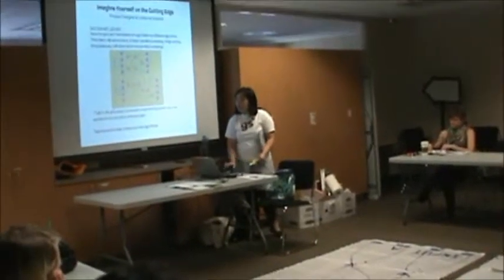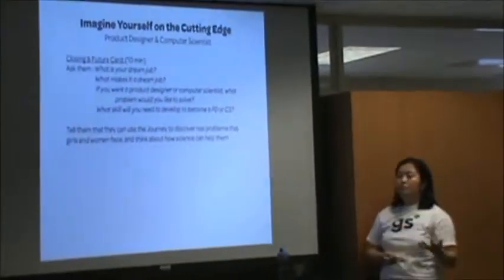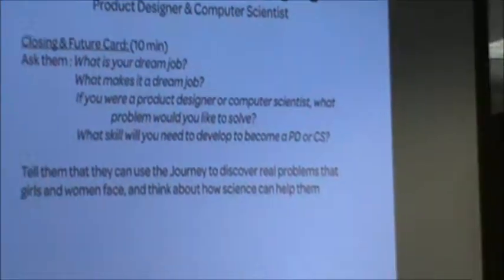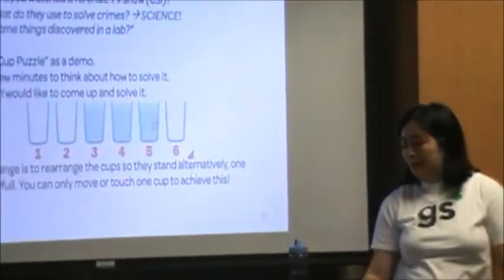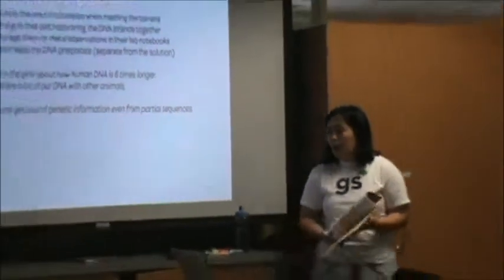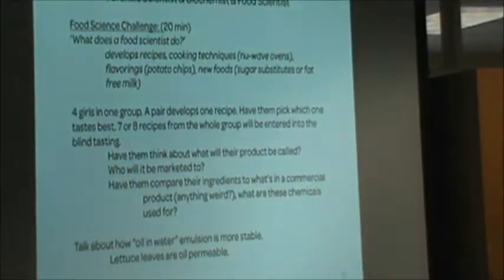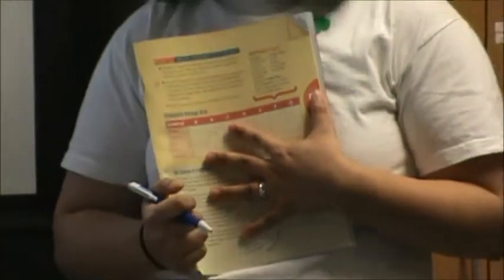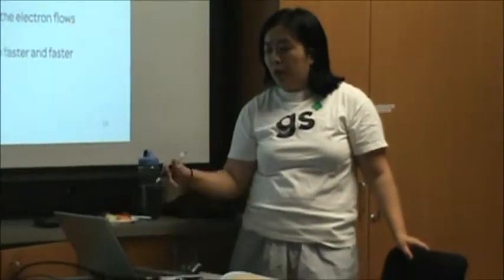GSGLA's STEM Volunteer Training Part2.wmv